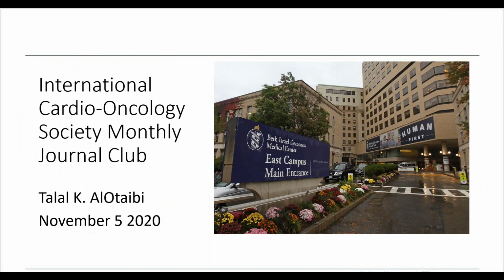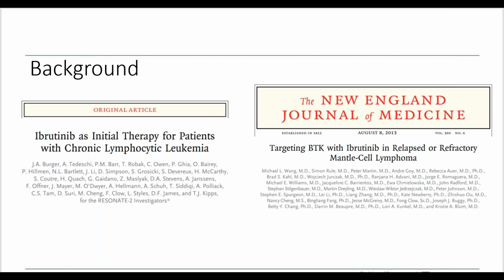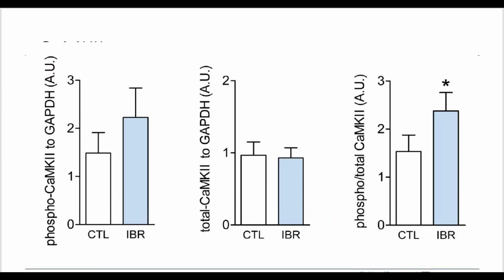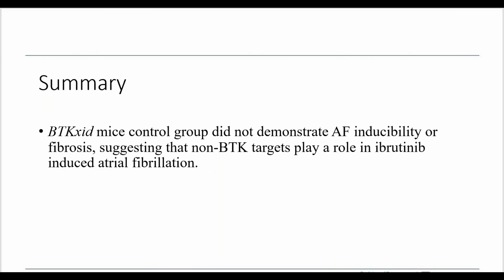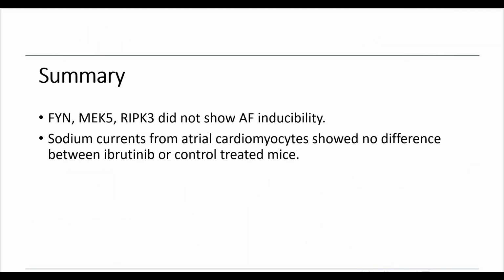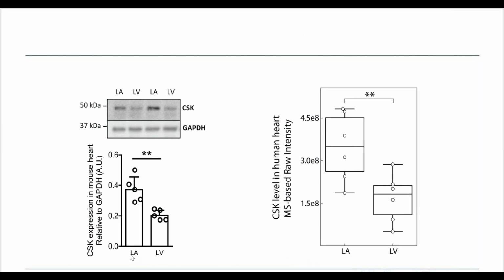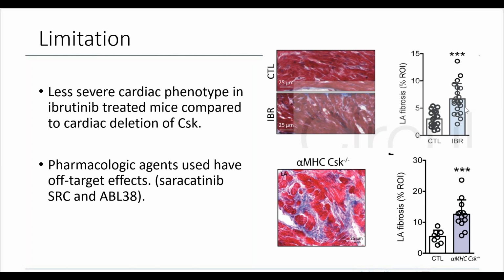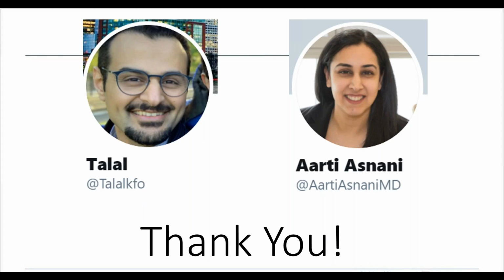November 2020 ICOS Monthly Journal Club Webinar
Article: Ibrutinib-Mediated Atrial Fibrillation Due to Inhibition of CSK

Presenter: Dr. Talal Al-Otaibi, Cardiac Imaging Fellow
Beth Israel Deaconess Medical Center | Harvard Medical School